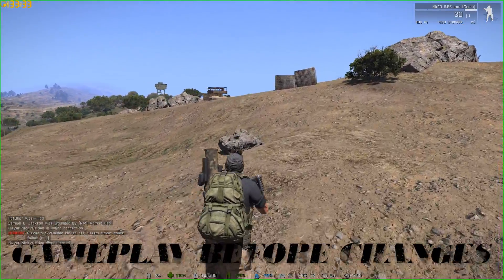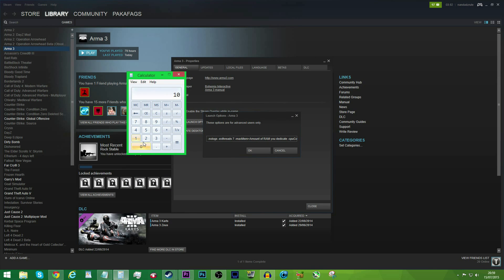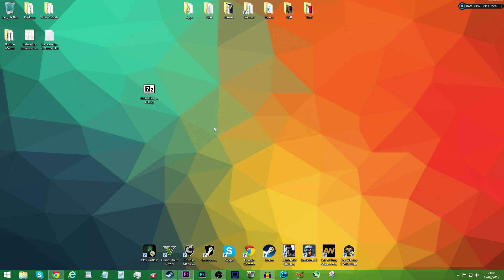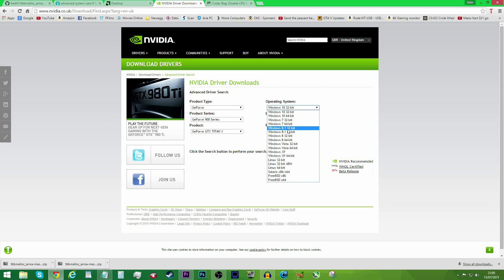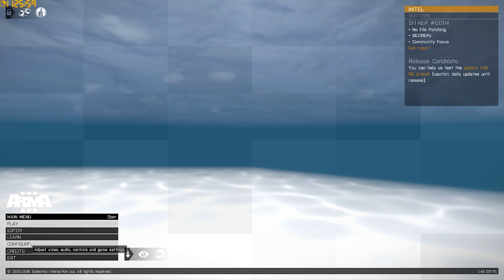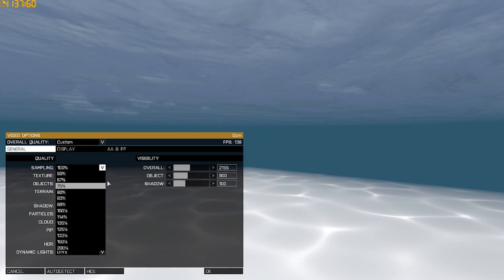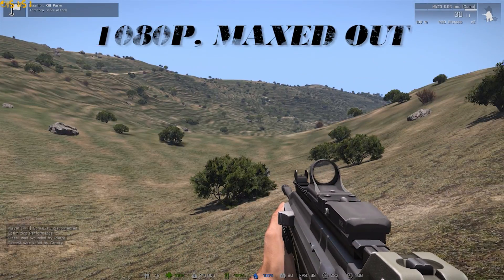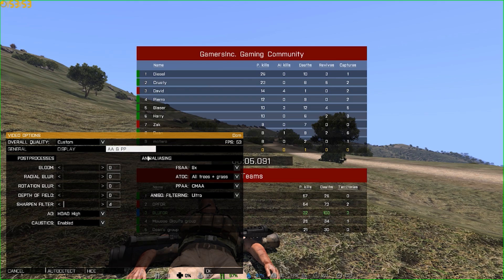How To Increase FPS in Arma 3 ~ Lag Fix! ~ 1080p & 1440p Benchmarks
Greetings everyone! This is an updated version of my older video, "
How To Increase Fps In Arma 3 - Updated - Low Fps Fix!!! Quick n' Easy!" Difference between the two is this one should work for all systems and not just a certain few. Do remember though, every PC is different so don't be upset if you see no increase. I don't know why there wouldn't be one, but just in case.

Steps & Links:

1) Startup Parameters:
-nologs -exthreads 7 -maxMem=Amount of RAM you dedicate -cpuCount=cpu cores

-malloc=tbbmalloc

6) Set priority using task manager.

Benchmarks (not recording):
1080p, max settings, 50 man server on Wasteland: 60+fps consistently. Never goes below 54fps.
1440p, max settings, 50 man server on Wasteland: 55fps consistently. Never goes below 45fps.

Specs:
Intel Pentium G3258 (OC To 4.5GHz)
MSI R9 280X Twin Frozr
8GB Kingston HyperX Fury 1866MHz DDR3 RAM
Asus Sabertooth Z97 Mark 2
Cooler Master Hyper 212 EVO
Seagate Barracuda 500GB 7200RPM HDD
3TB External HDD

1)
2)
3) Leave it behind - Peter Liljequist, Martin Veida
4) How I'm feeling - Linnea Gustafsson